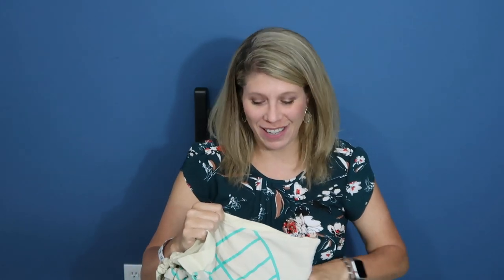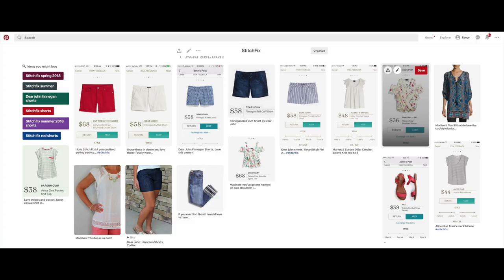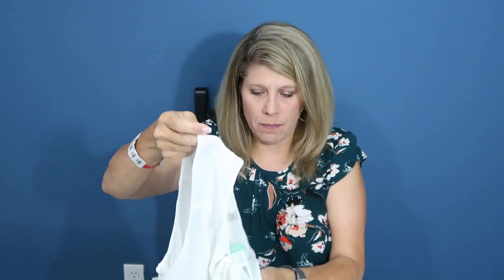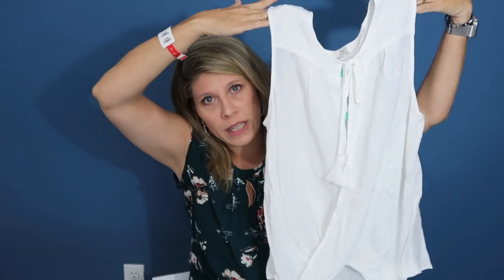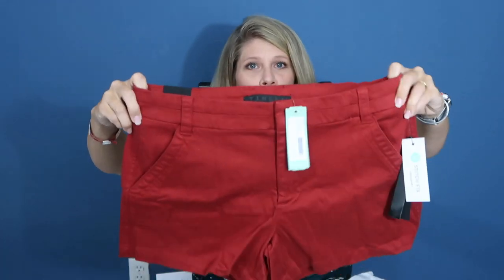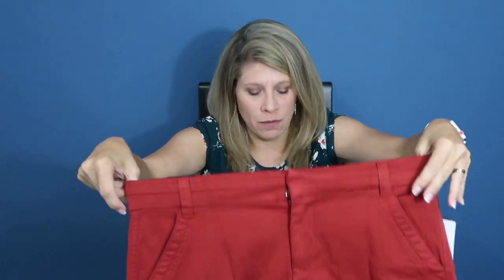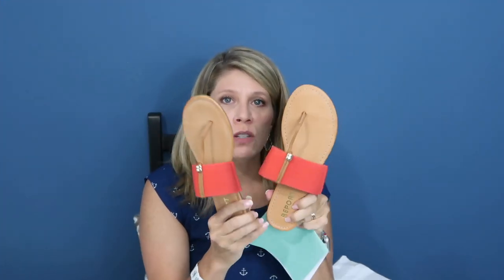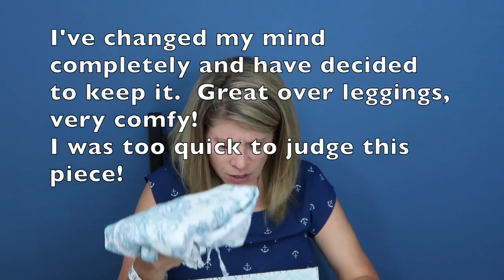Stitch Fix| June 2018 #2 | Travel | Cruise Wear | 5 for 5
Click “show more” to see the list!

22720 Morton Ranch Rd Ste 160

Group Cruise - Carnival Vista from Galveston May 9, 2020!

Carnival PVP
Ronnie - 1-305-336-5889 OR 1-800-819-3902 ex 82611

Channel Shirt!!
Kay's Dream

Stitchfix using my link you will receive $25 off your first box!

Bolzano Handbag Subscription! Enter my code in the search box Fenwickgift then add item to cart!

RocksBox!